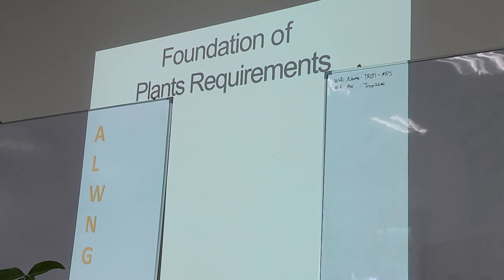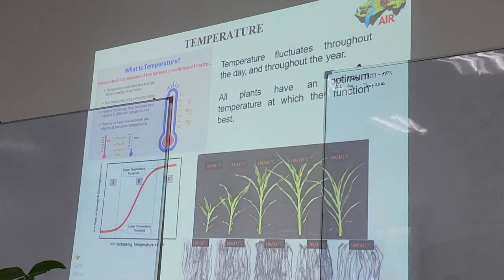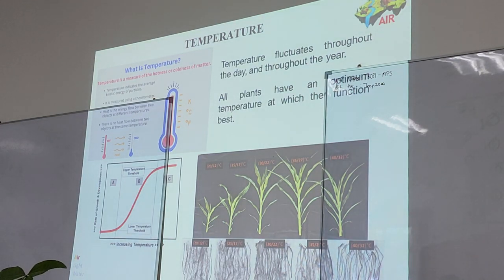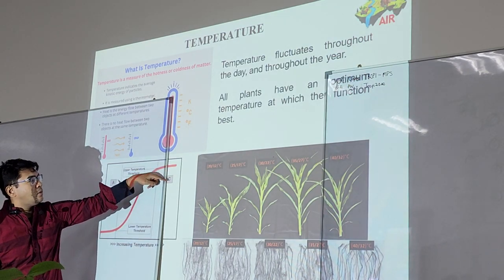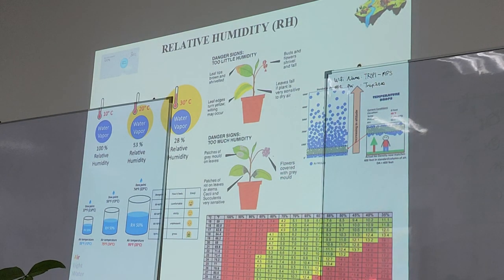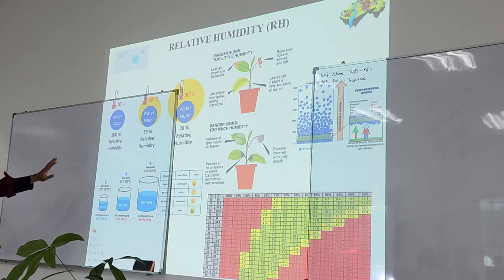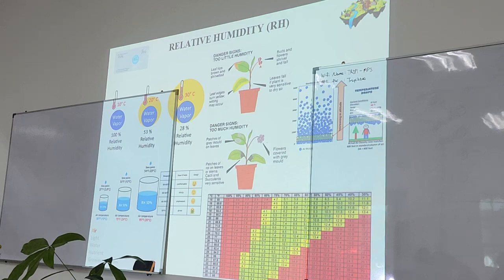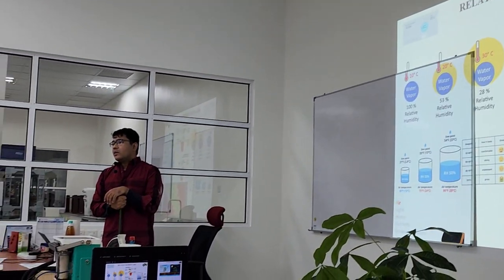LICOR LI6800 Photosynthesis Theory and Practical Training at STROPI 1/5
Lesson: The Foundation of Plant’s Requirement for Growth and Development
Delivered on: 6 JULY 2023

Air
Light
Water
Nutrient
Growing Medium-Manner

ALWNG: It’s like ‘ALLOWING’
Allowing the plants to grow healthily  Allowing the plants to develop normally  Allowing you to gain more harvest and money